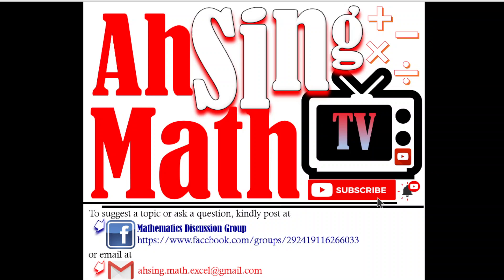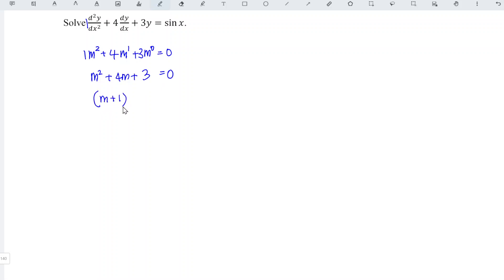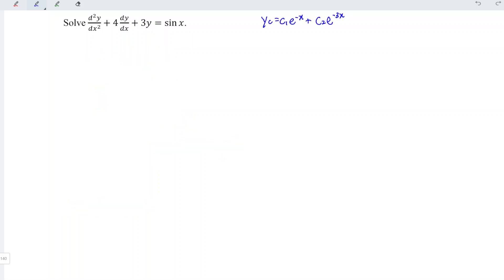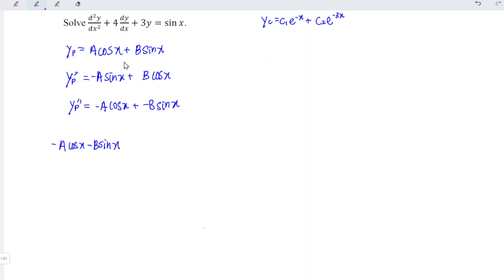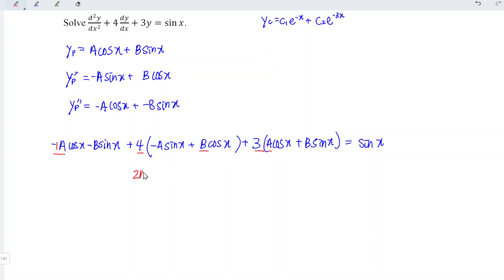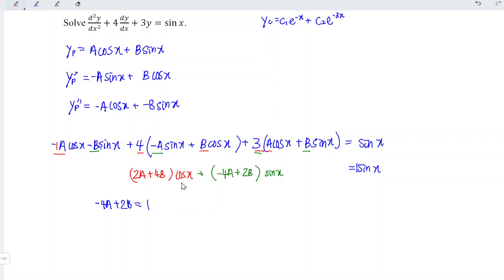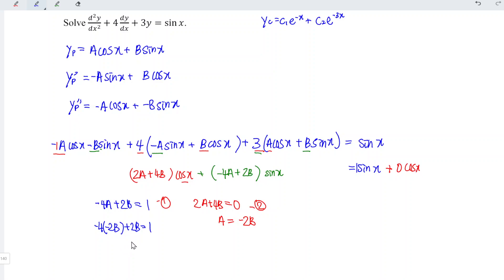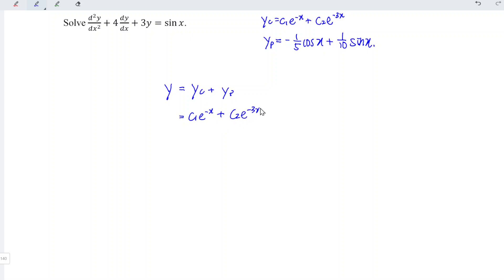Solve d2y/dx2+4dy/dx+3y=sin x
Shortcut for the Variation of Parameters.
Solve d2y/dx2+4dy/dx+3y=0 by inserting the dummy "m", fast and accurate. The complementary function for the associated homogenous equation, a faster way.
How to determine the particular integral for the non-homogeneous equation?